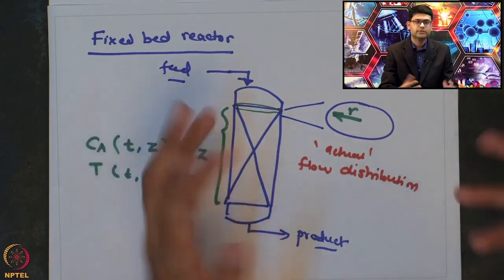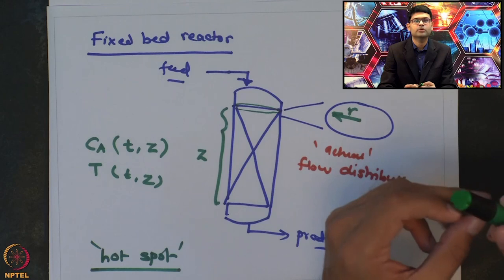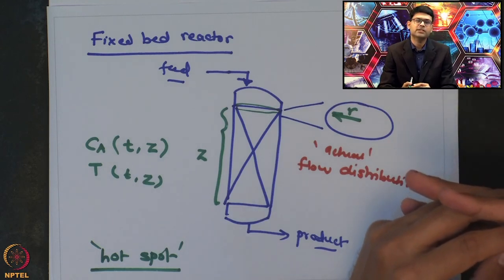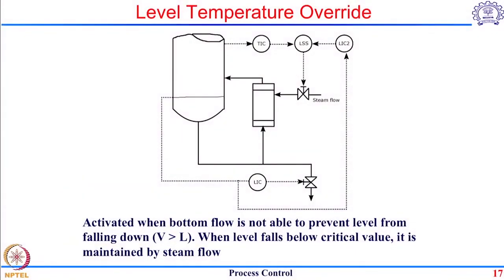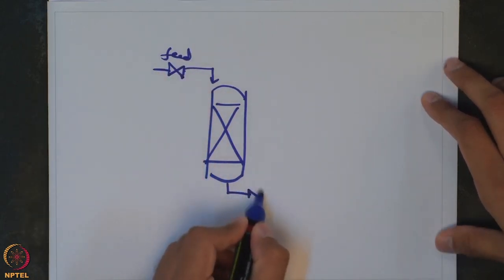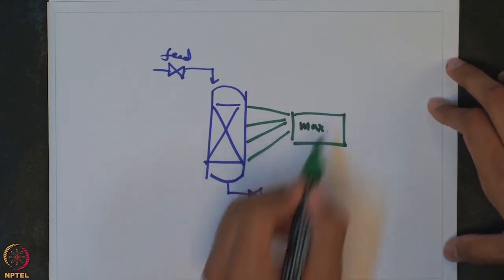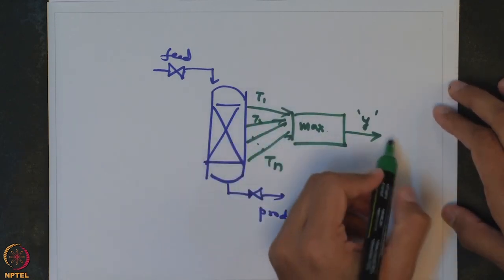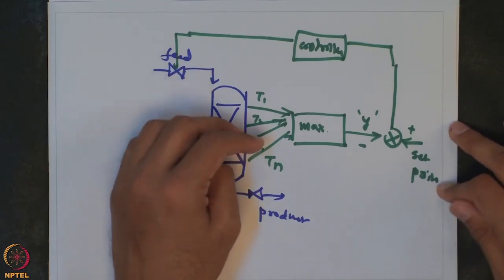Auctioneering, ratio and inreferential control